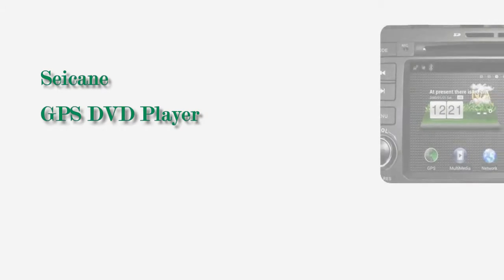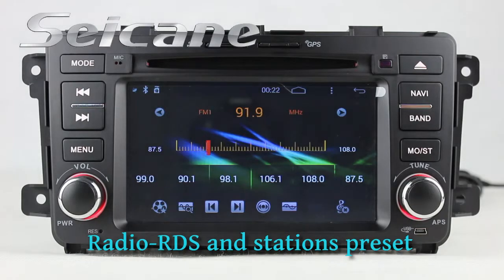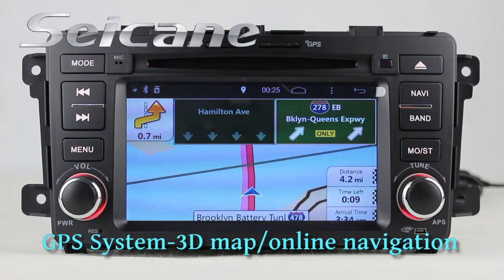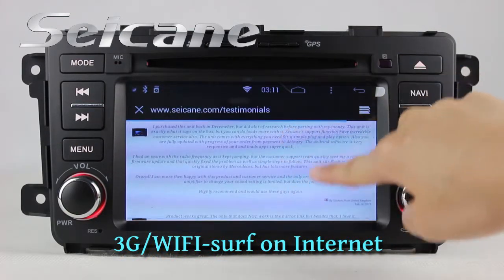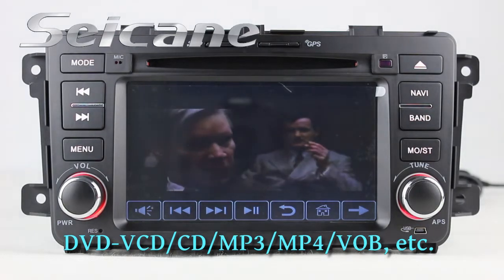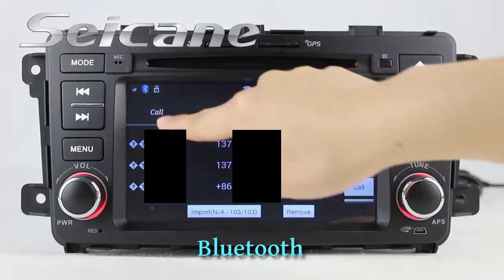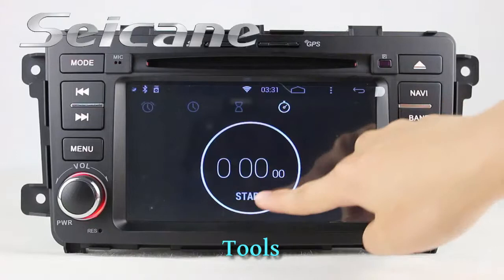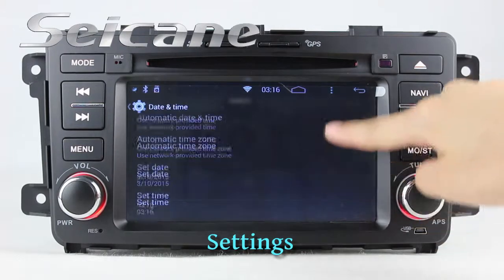Sale Price 2007-2015 Mazda 9 OEM Sat Nav Head Unit Support RDS WIFI USB Music 1080P Video SWC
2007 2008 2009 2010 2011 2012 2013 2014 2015 Mazda 9 touch screen sat nav head unit supports RDS WIFI USB music 1080P video SWC.
This unit has 7 inch 800*480 Digital color TFT touch screen.
Functions: Radio: It has high sensitive AM/FM stereo receiver and supports RDS.You can select channels manually or automatically.
GPS: The GPS navigation system can locate your position and show you detailed information in a map. It supports Geogle map and voice navigation, too.
3G/WIFI: You can set a WIFI hotspot in your cell phone and connect this unit to your phone. Then, you can surf on Internet and enjoy entertainments online.
Rearview: It supports backup camera for car reversing. It will shift to rearview video automatically when you reverse the car.
Bluetooth: It has Bluetooth function for answering calls or dialing numbers on the screen. You can check phone book or play music by this function, too.
There are more functions in it. Get it with discount now.